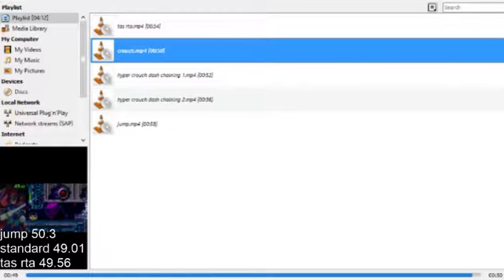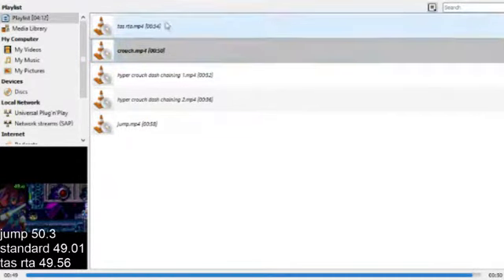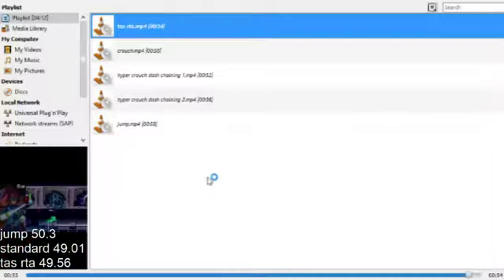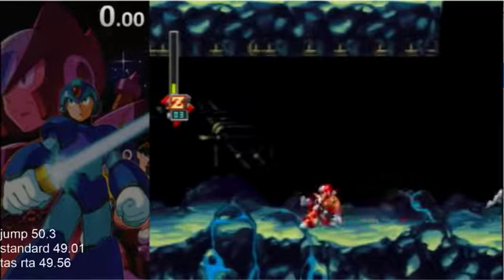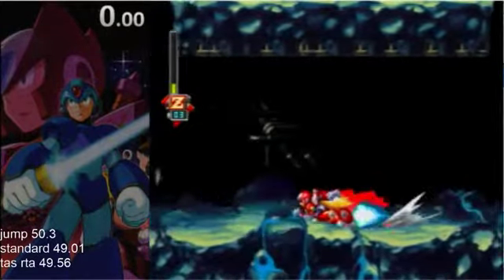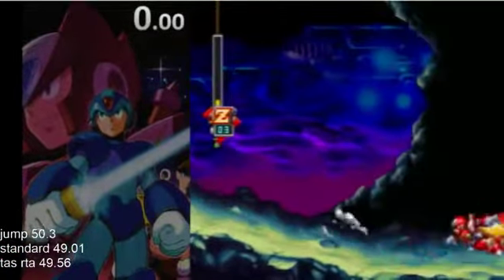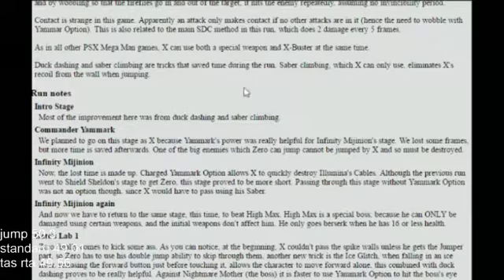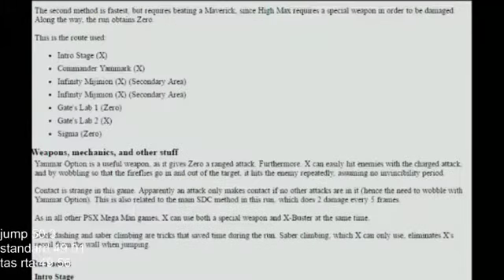(Irrel) MMX6 dash movement comparison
arguing for crouch dashing